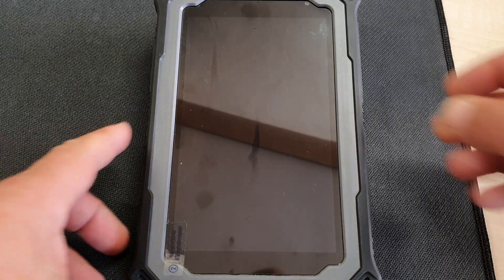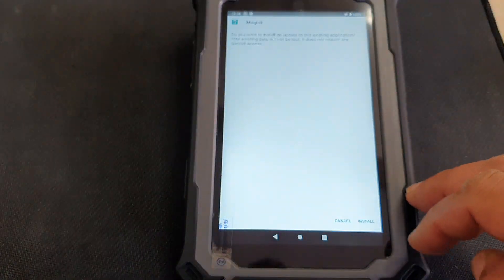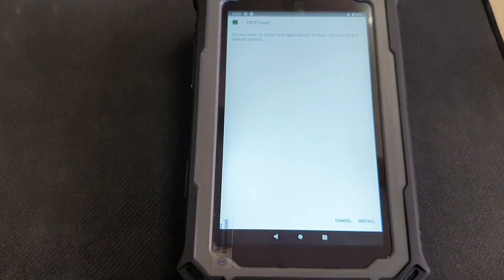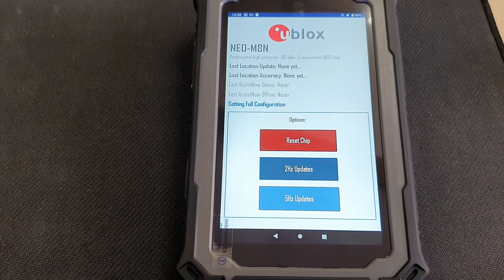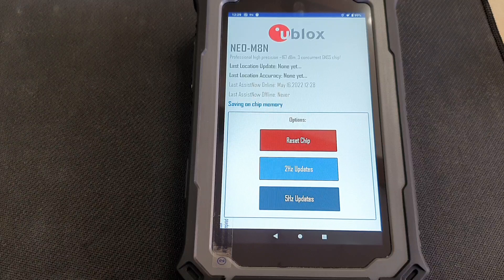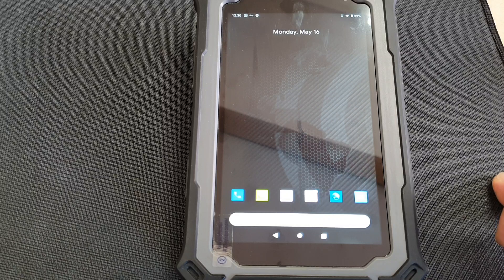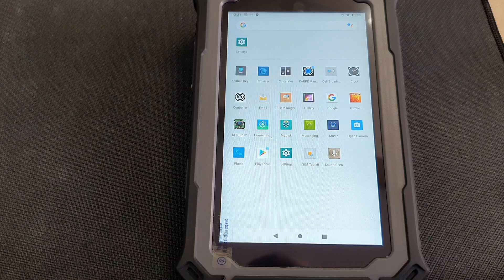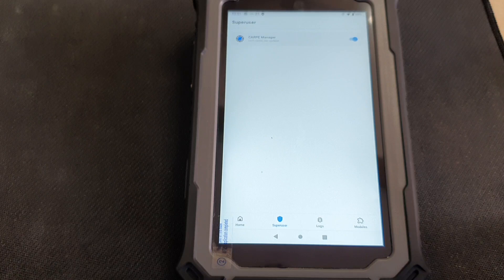CI Pad v4 setup after factory reset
steps to take after factory reset